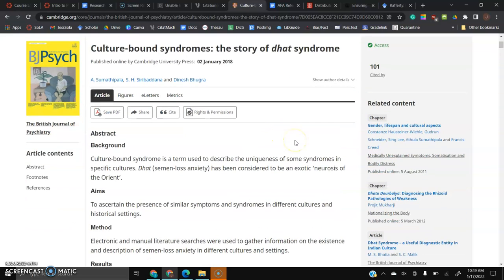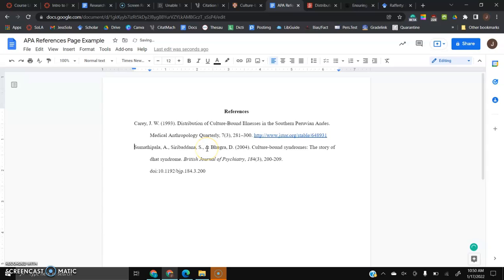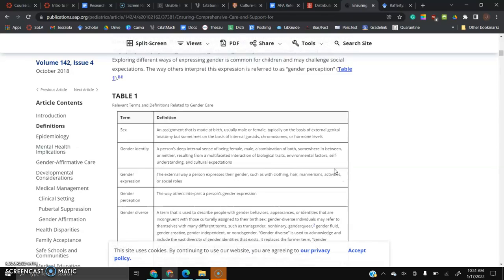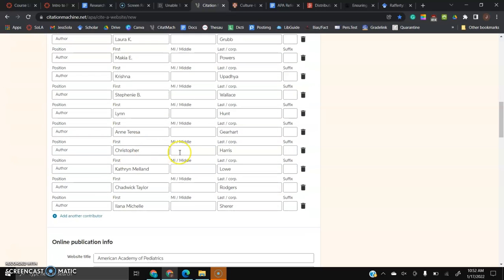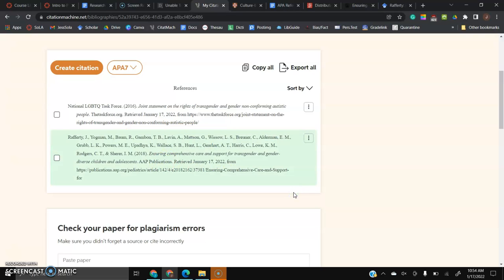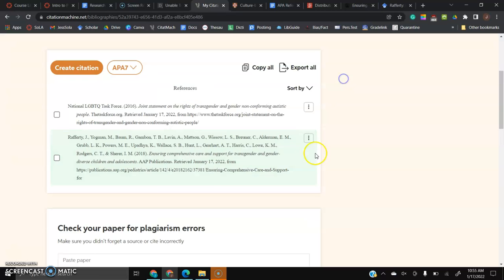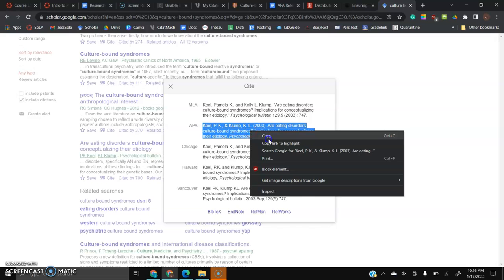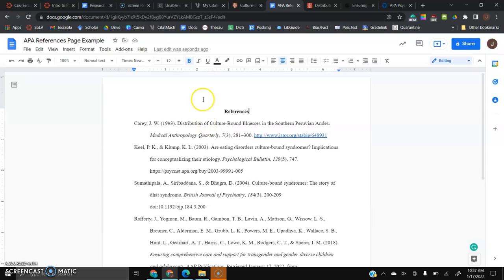How to use a Citation Machine: APA Style